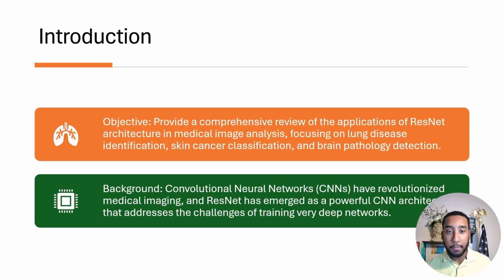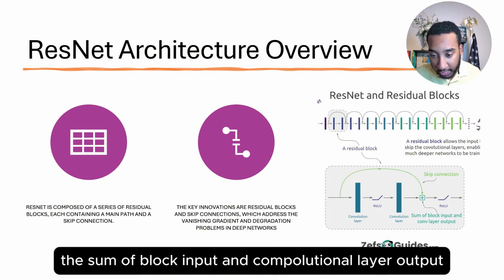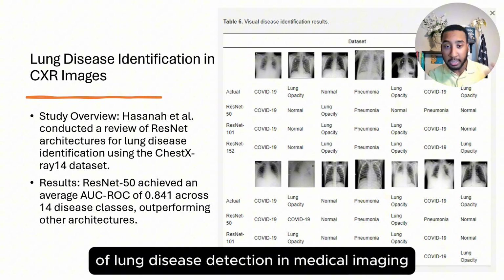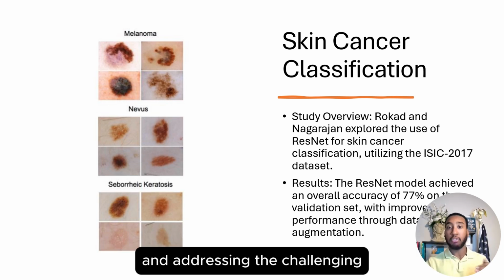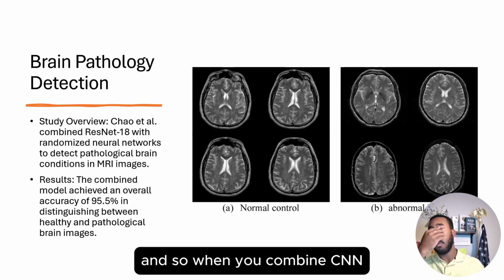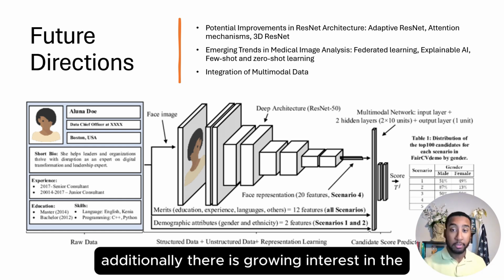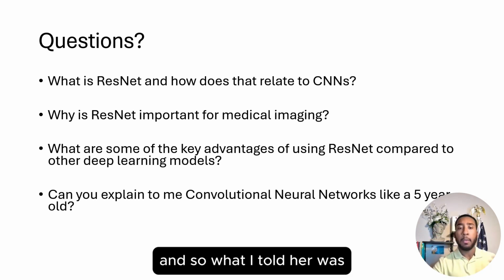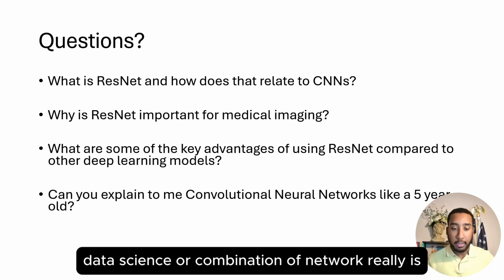Michael Valenzuela - How ResNet is Transforming Medical Imaging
In this video, we’ll explore how ResNet (Residual Networks) is reshaping the field of medical imaging, tackling complex healthcare challenges like lung disease detection, skin cancer classification, and brain pathology identification. 🚑💻

Traditional methods often struggle with the growing complexity of medical data. That’s where ResNet comes in, offering cutting-edge solutions for accurate and efficient image analysis. I’ll highlight key studies, including how ResNet is used in brain pathology detection and its potential for the future of AI-driven healthcare.

Whether you’re a tech enthusiast, healthcare professional, or just curious about the power of deep learning in medicine, this video is packed with insights. Let’s dive into the world where AI meets healthcare!

💡 Topics:

ResNet’s role in medical imaging
Real-world applications: Lung, skin, and brain pathology
The future of AI in healthcare